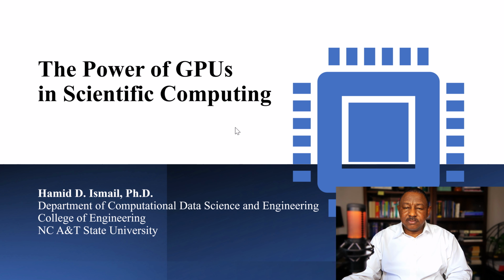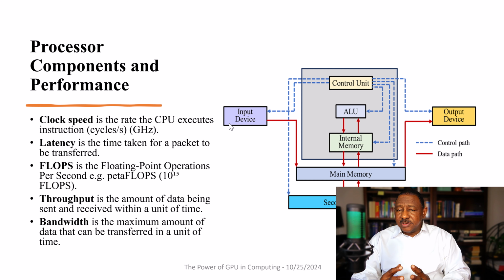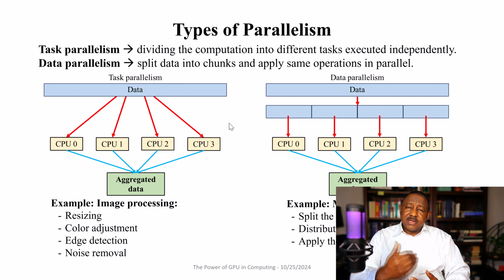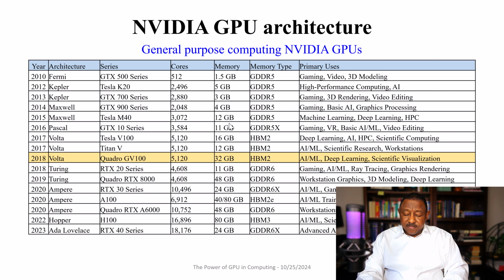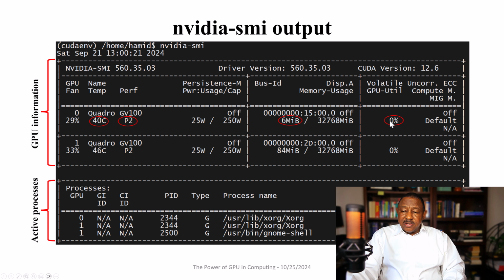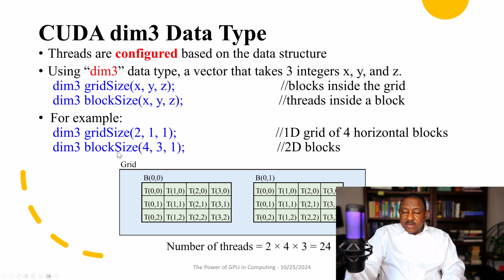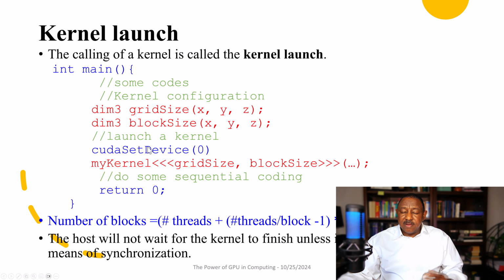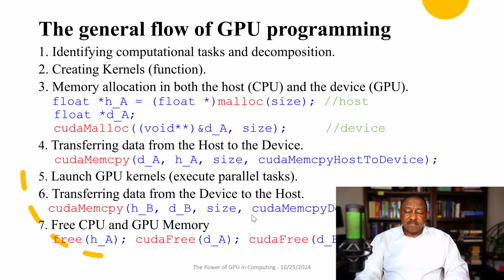GPU architecture and Concept of CUDA programming; presented earlier as a Steps4Growth seminar.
GPU programming is a powerful technique that leverages the parallel processing capabilities of Graphics Processing Units (GPUs) to accelerate computational tasks. In this video, we will explore the fundamentals of GPU programming, focusing on how it differs from CPU-based processing. Key topics include an overview of GPU architecture, the benefits of parallelism, and common programming frameworks such as CUDA for C/C++ language.